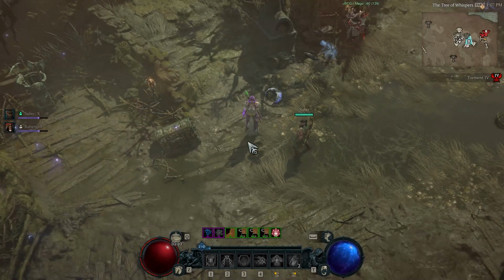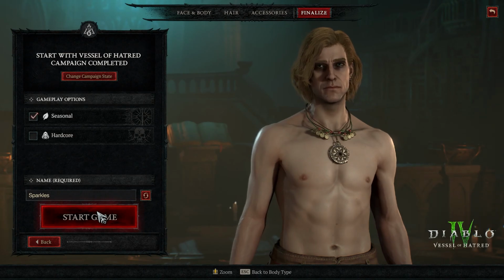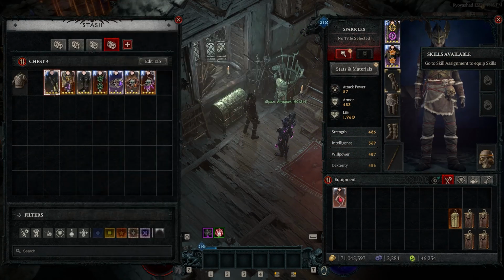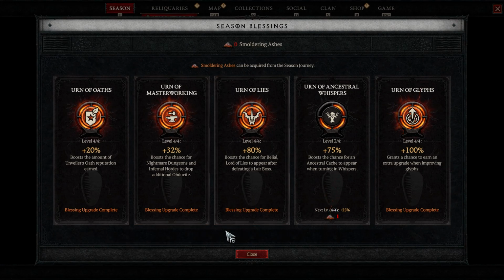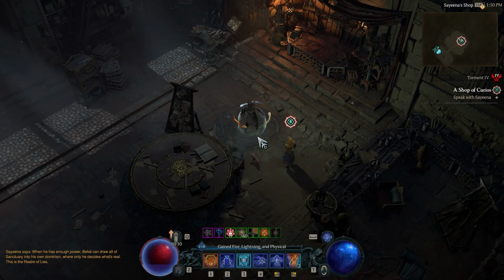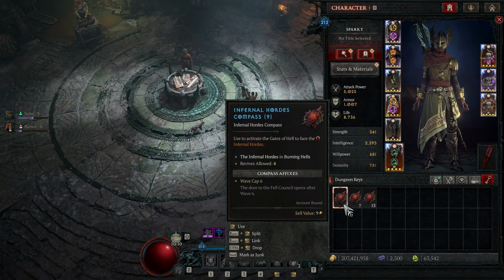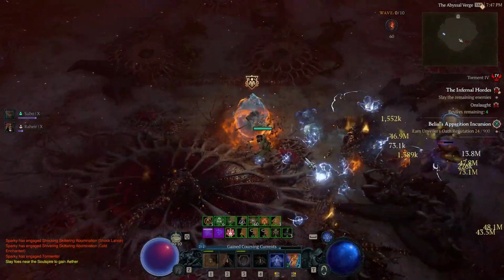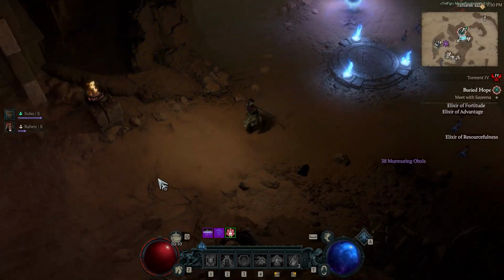How to Get a Resplendent Spark Every 2 Hours - Season 8 - Diablo 4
This video showcases a method how to farm Resplendent Sparks repeatedly in Diablo 4 Season 8.